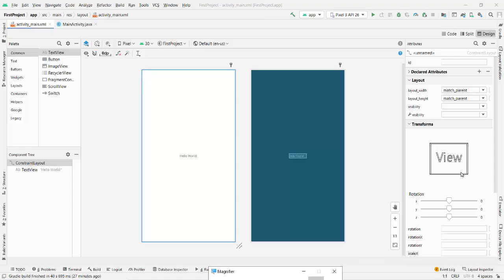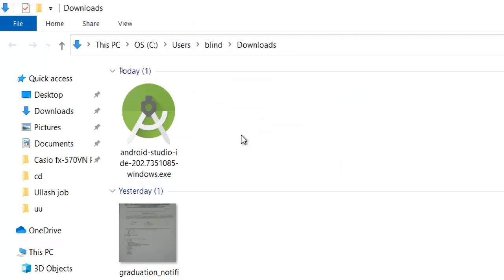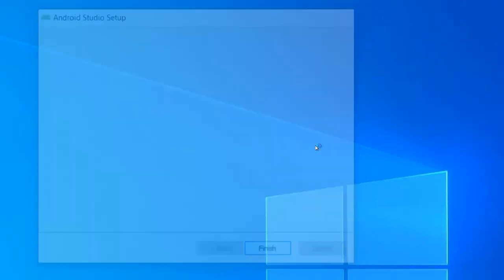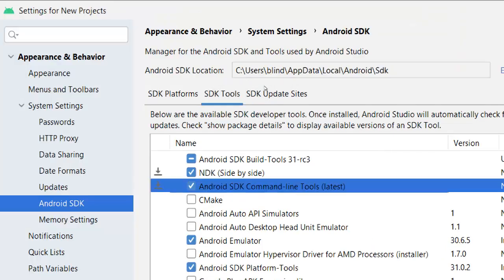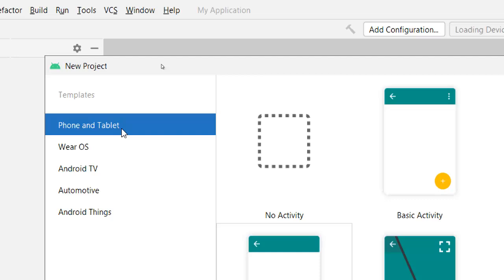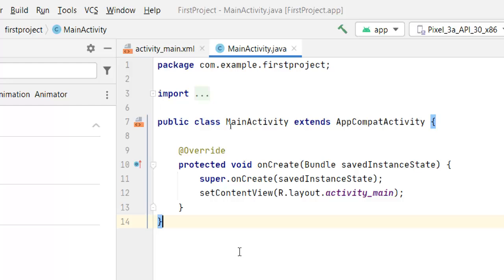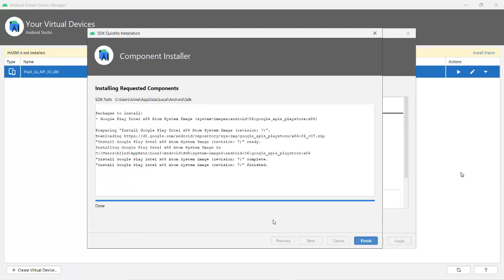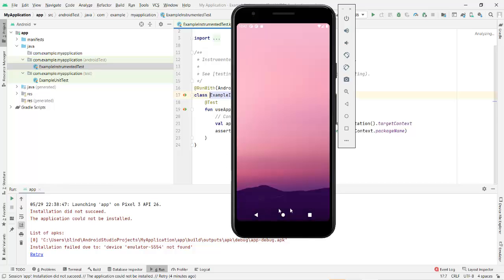How to Install and run Android Studio on Windows 10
Install and run Android Studio on Windows 10